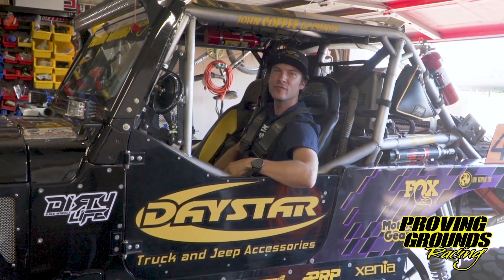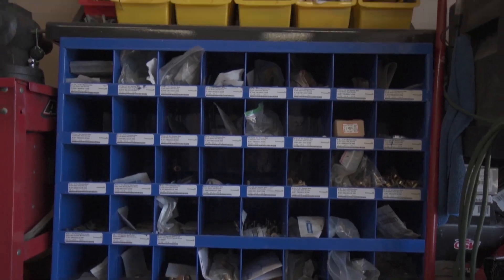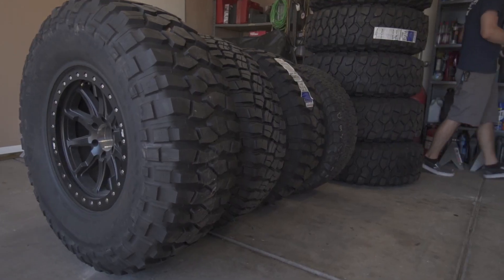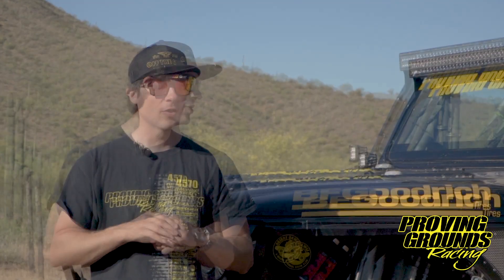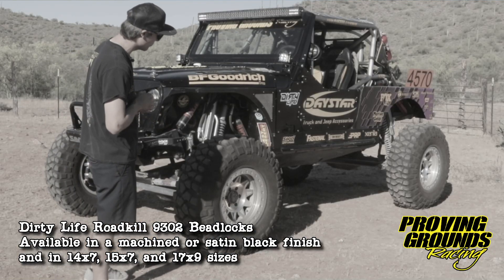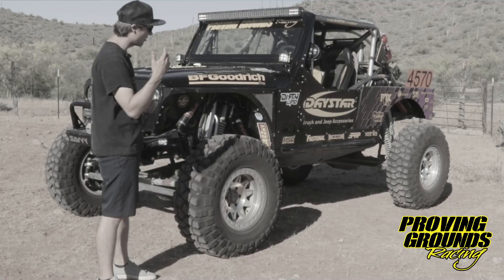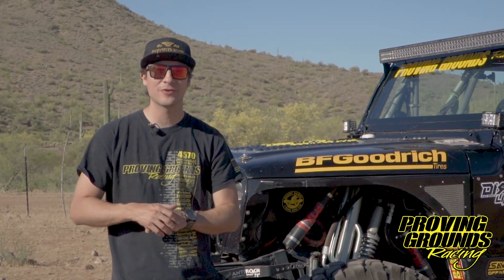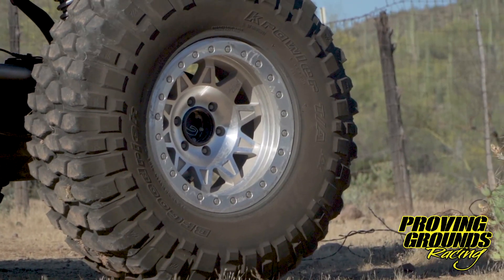Dirty Life Race Wheels Ultra4!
Check out our Dirty Life Wheels on our Ultra4 rig and some of the abuse they get put through!